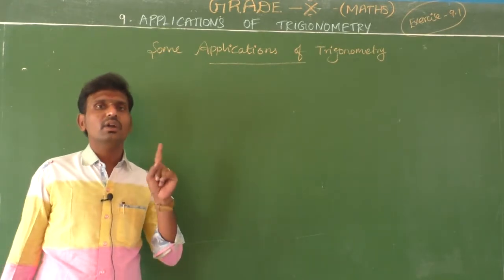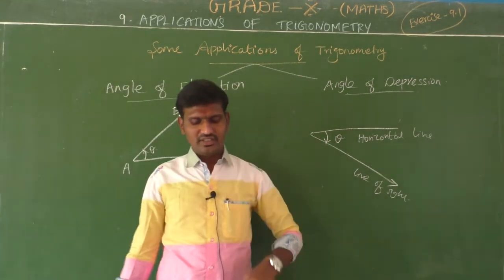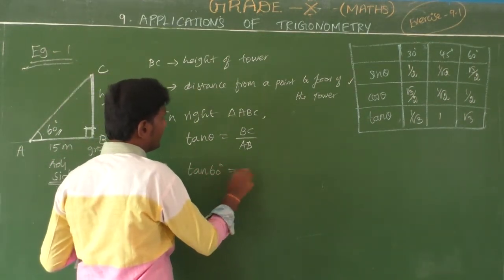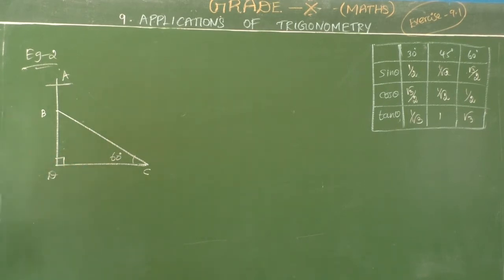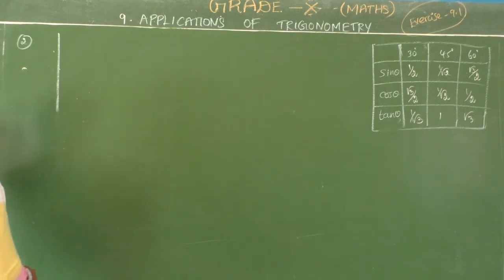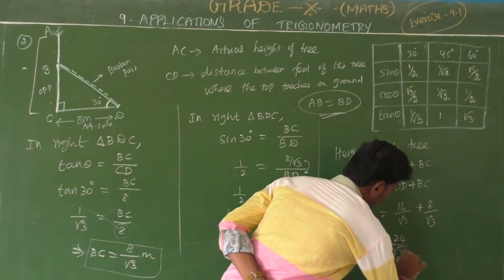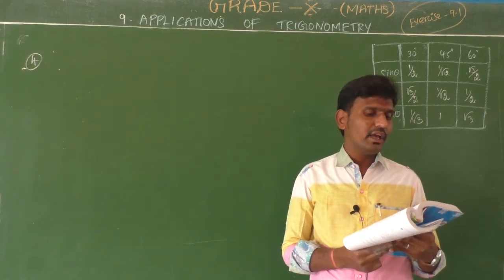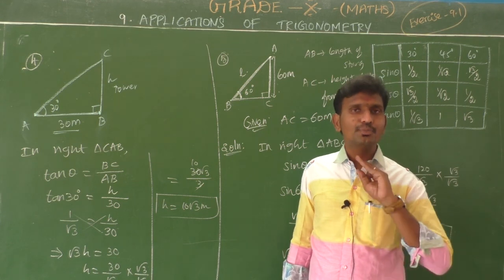GRADE X - MATHS - CHAPTER : 9 - SOME APPLICATIONS OF TRIGONOMETRY (PART - 1)